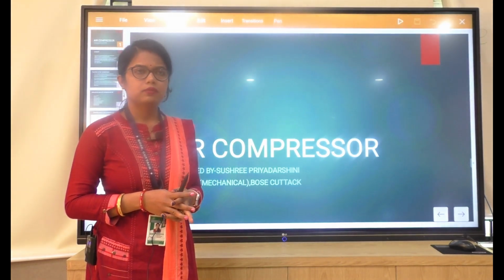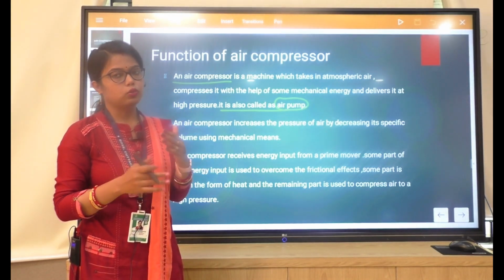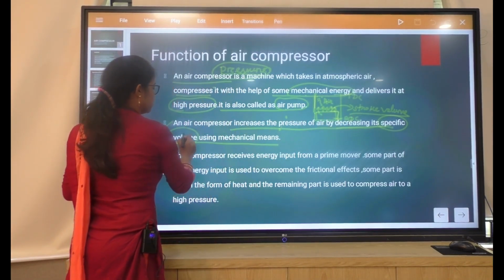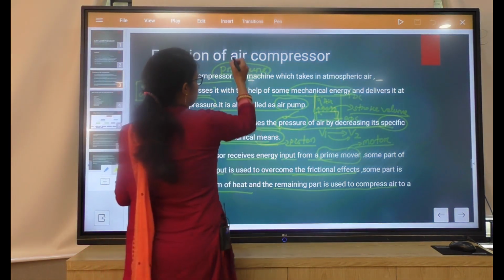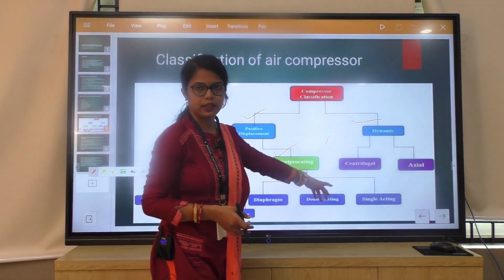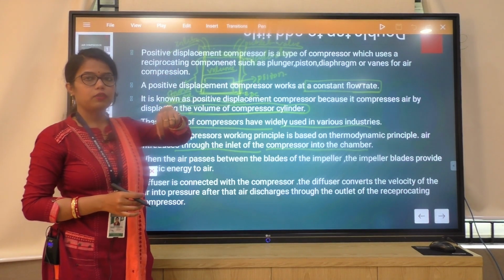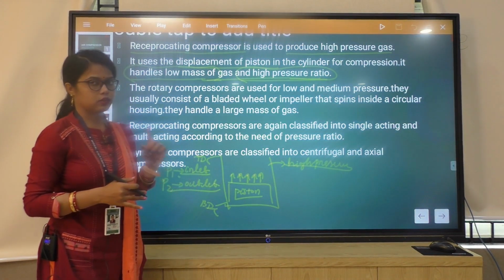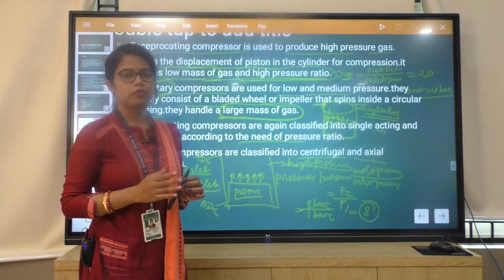Thermal Engineering II, Mechanical 4th Semester Lecturer 1